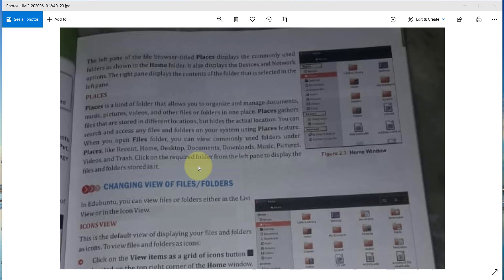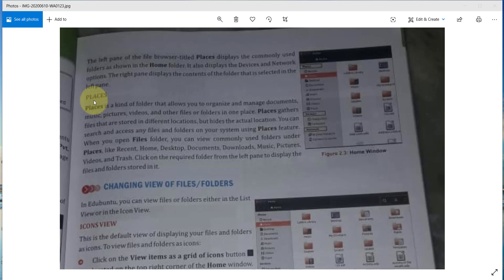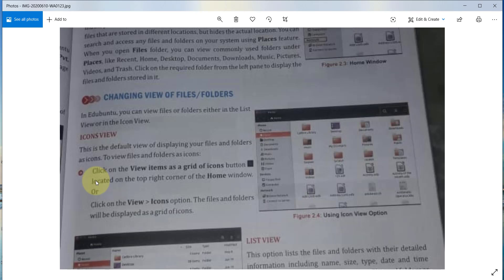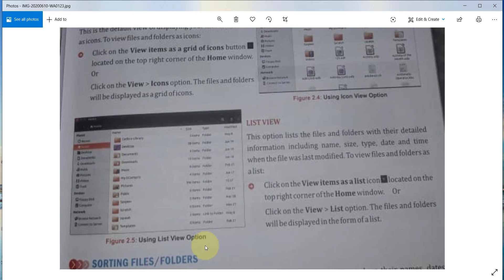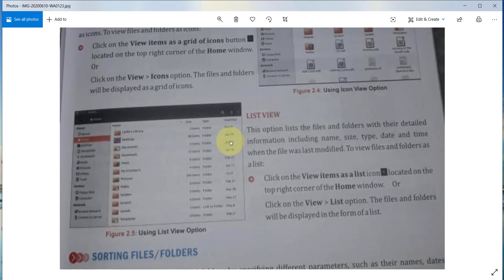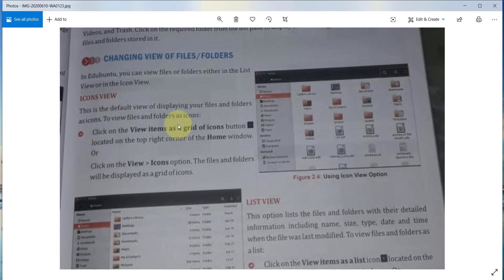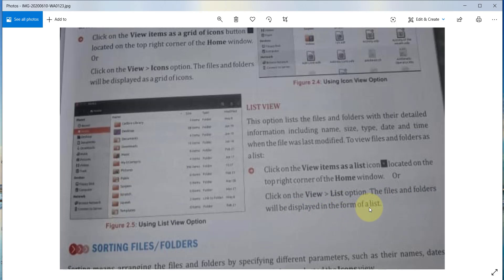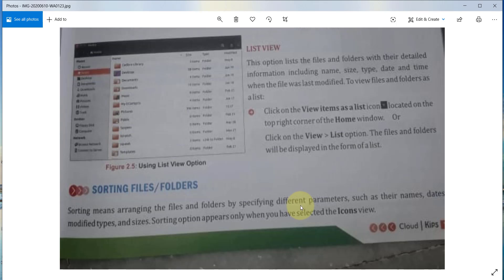Places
this is type of folder that is available in Ubuntu